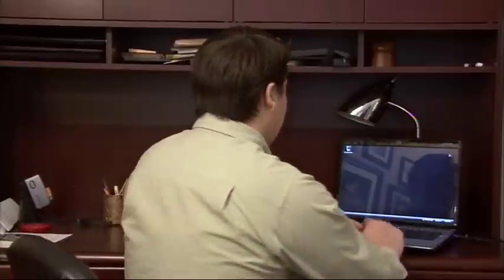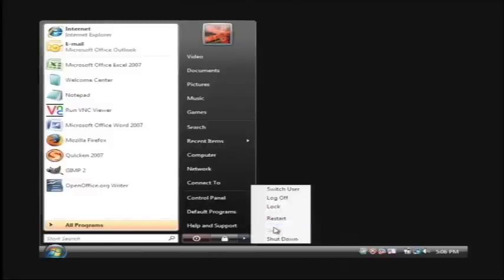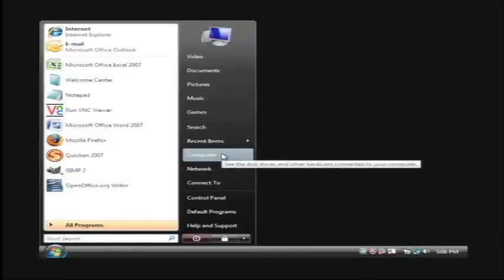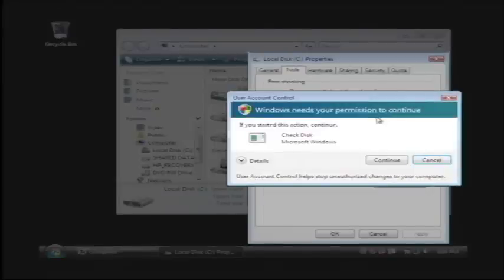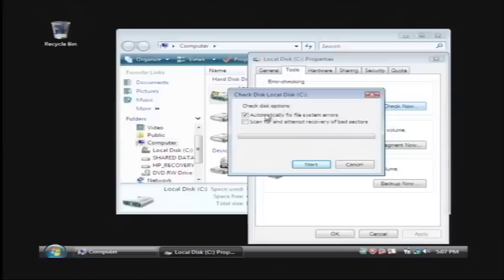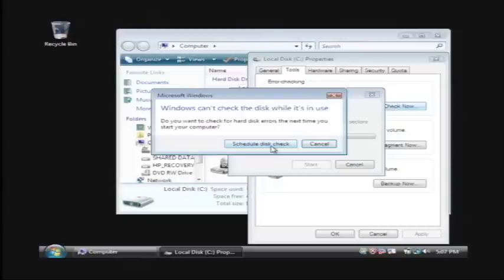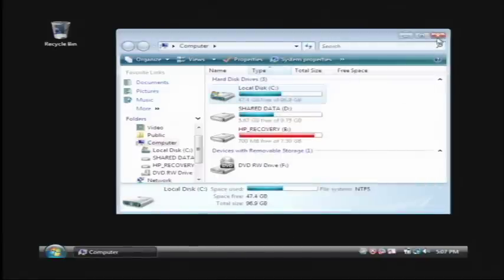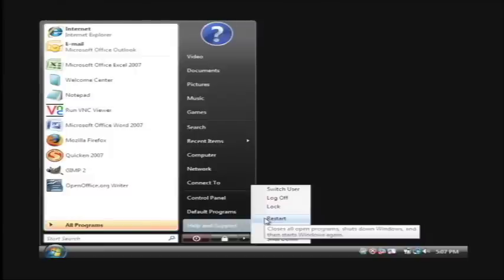Computer Training : How to Recover a Hard Drive Crash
If a computer has a number of blue screen errors, it is usually in danger of crashing, and thus the user should use a check-disc program to scan the C drive for errors. Attempt a recovery of bad sectors on a hard drive with help from a software developer in this free video on computer hard drives.